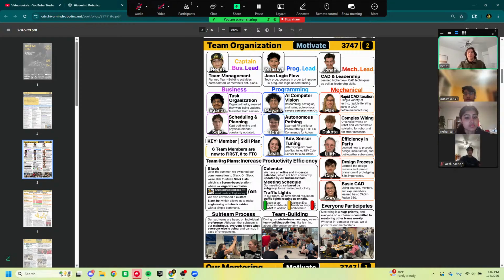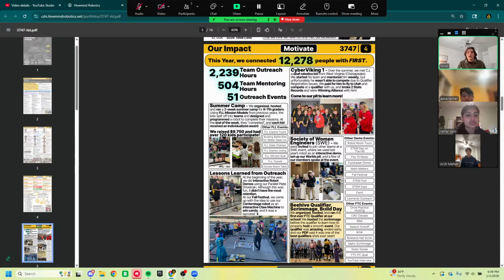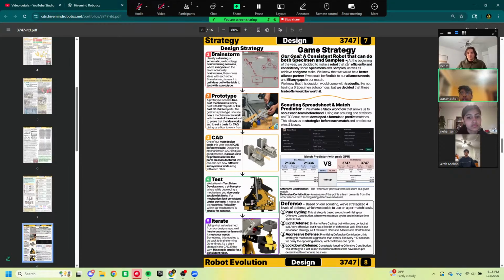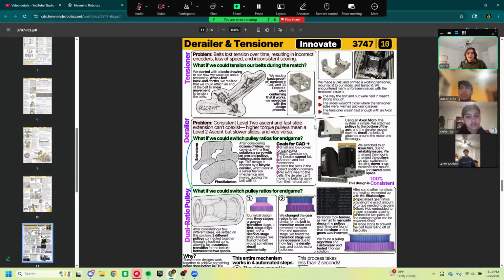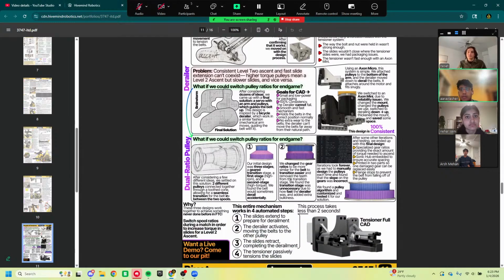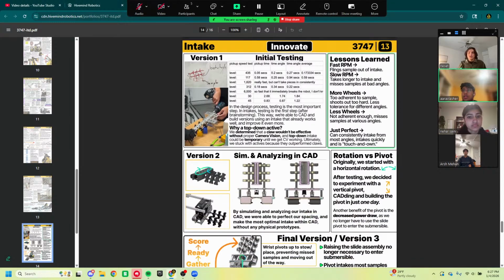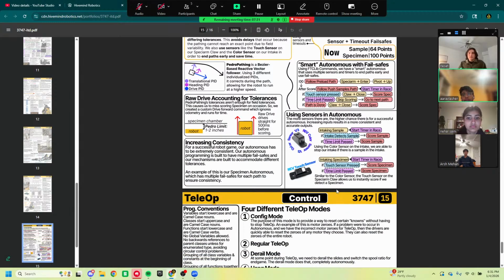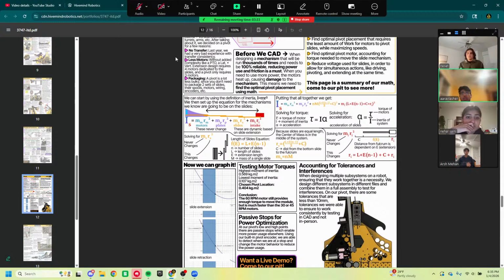Rookie Rescue 1/4 PORT with Neset 3747 Hive Captain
Rookie rescue is a bi-weekly podcast dedicated to helping rookies.